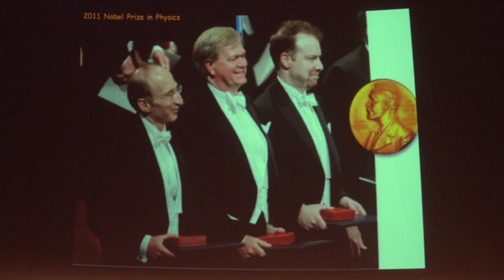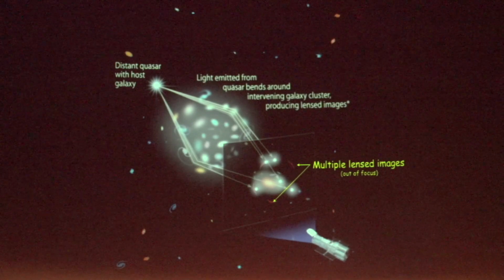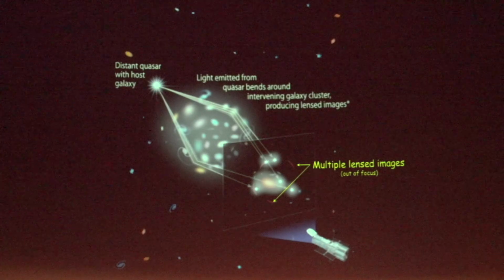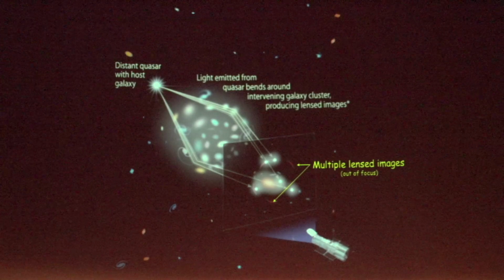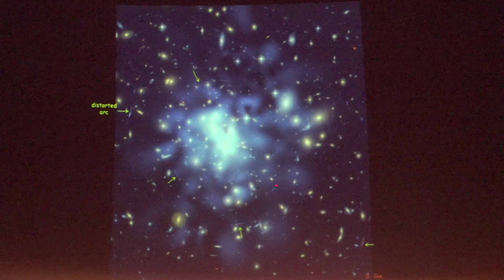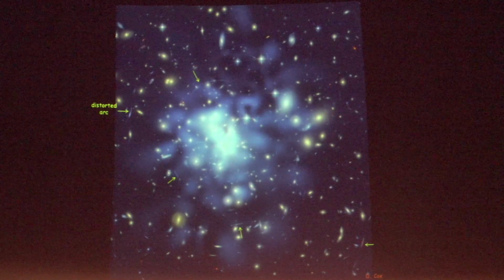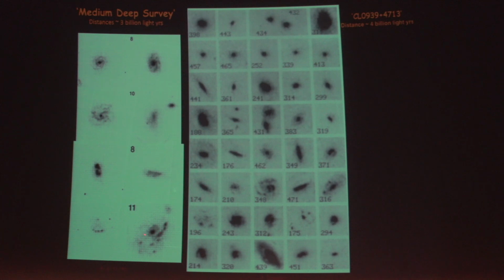Probing The Distant Universe With Hubble Space Telescope - Part 6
Bullitt Lecture in Astronomy 2019 at the University of Louisville by Dr. Robert Williams, Astronomer Emeritus at the Space Telescope Science Institute.   He explores how astronomers have used the Hubble to look back in time to piece together the formation of structure in the universe shortly after the Big Bang, and how small perturbations in the early universe grew to form the giant galaxies that now fill the cosmos. Part 6/9.